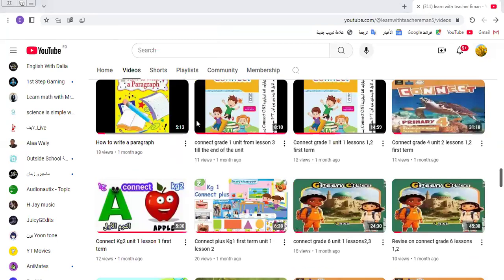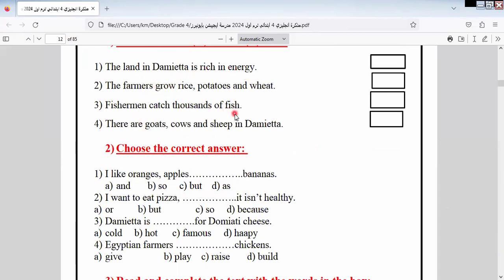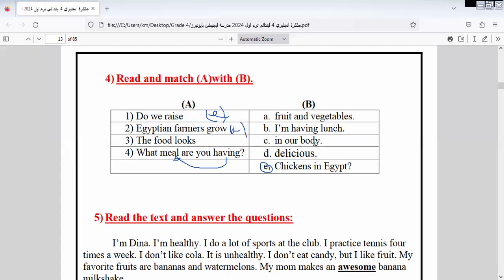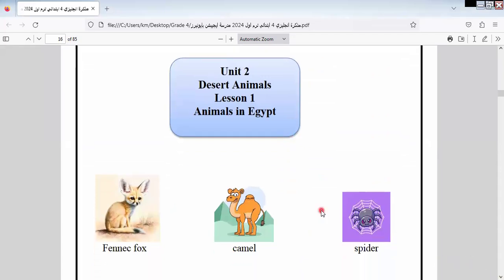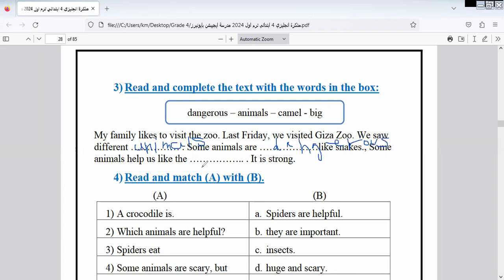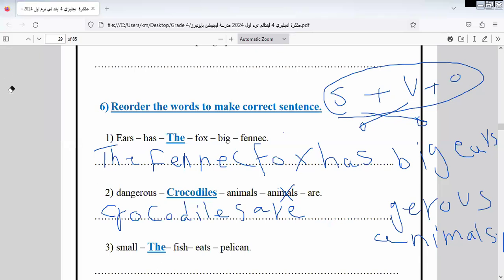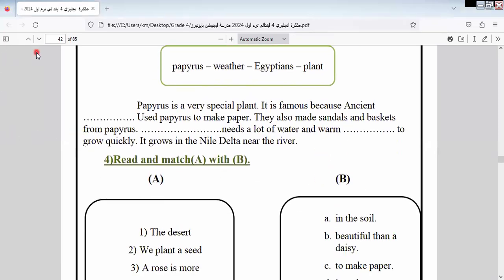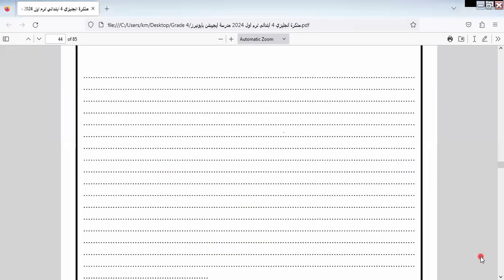Revise on connect grade 4 for monthly exam units 1,2,3